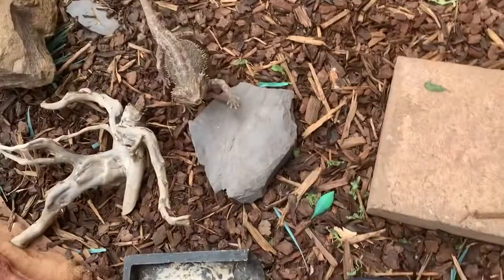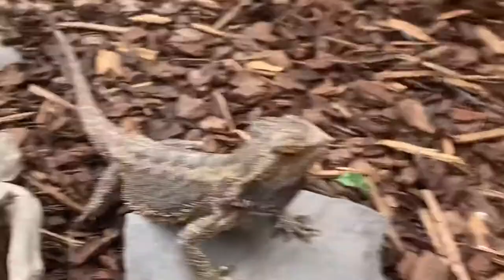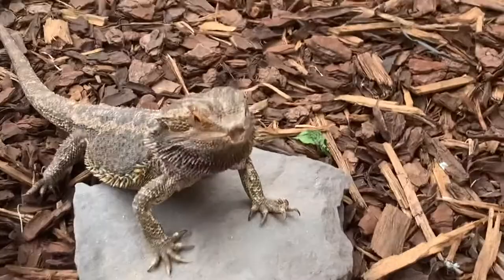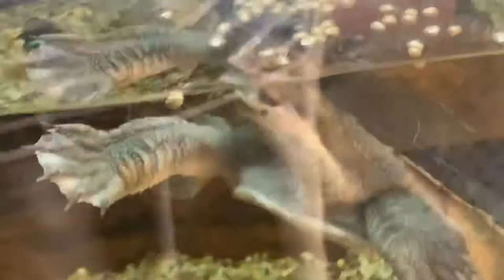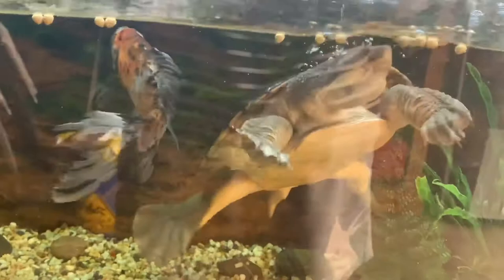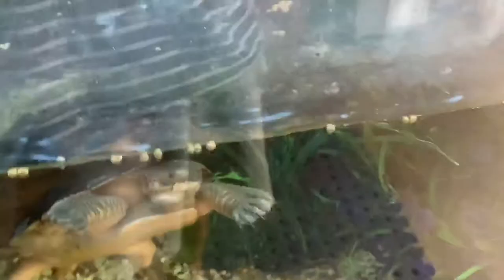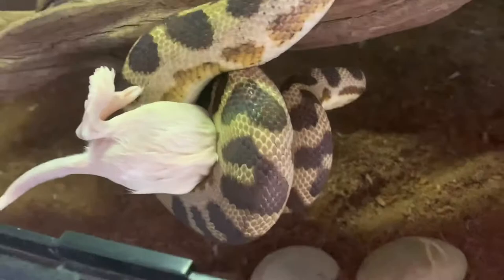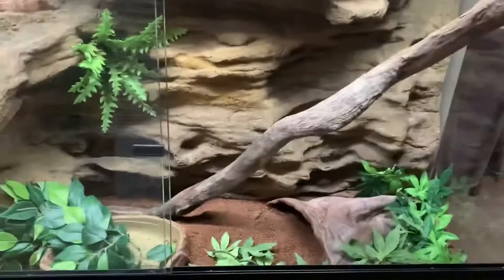Feeding the reptile room